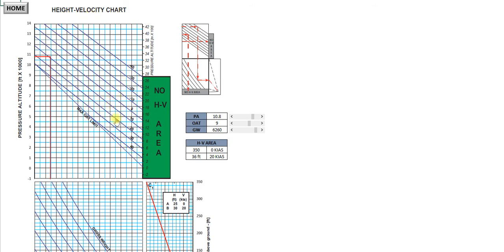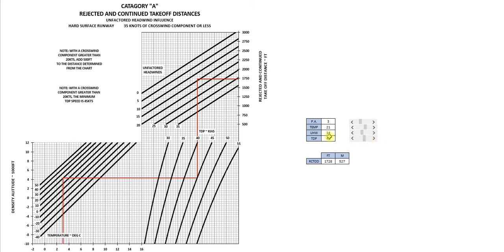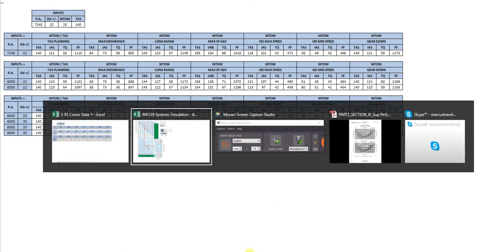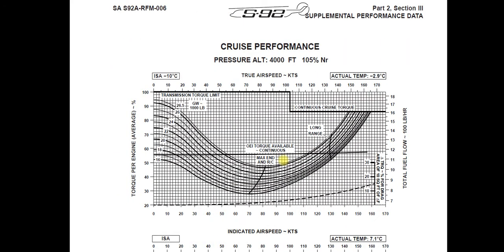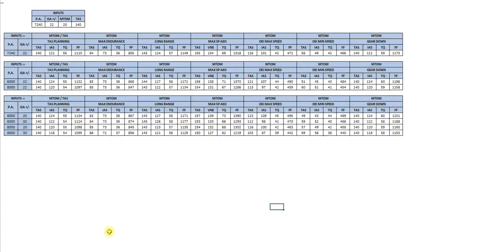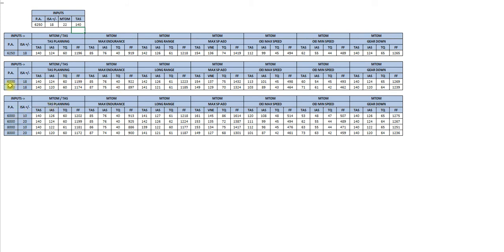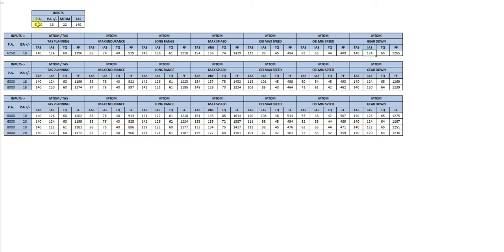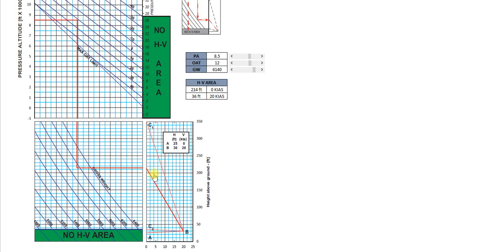Excel Aviation Performance Charts AW139 and S92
Demonstration of aviation charts that can be created in excel.